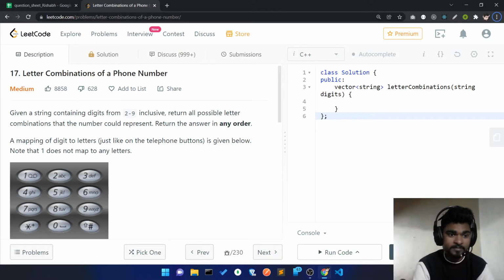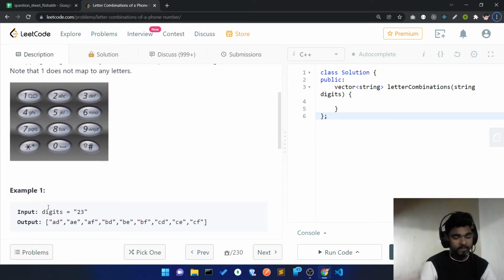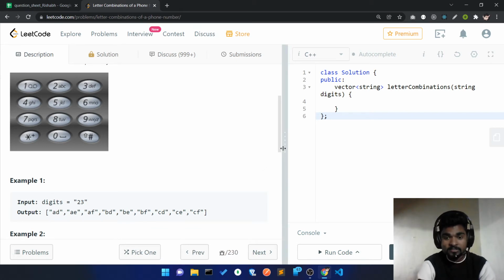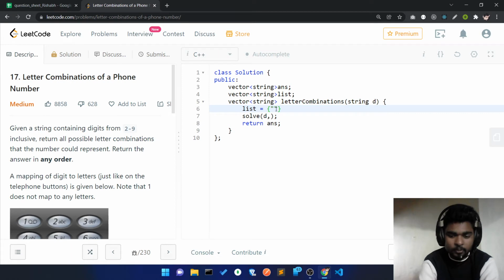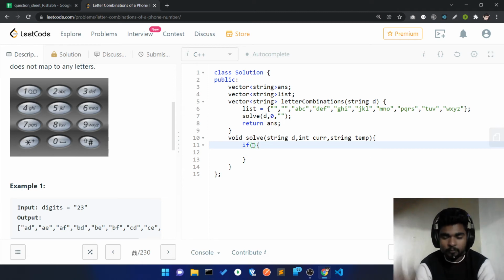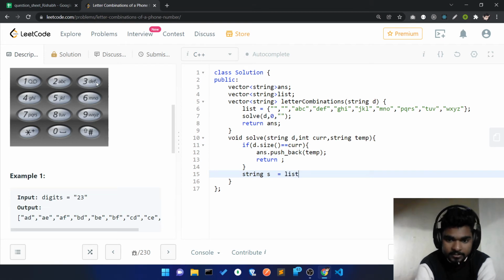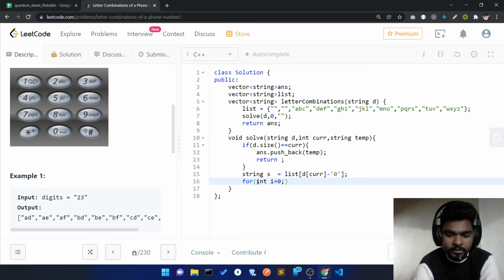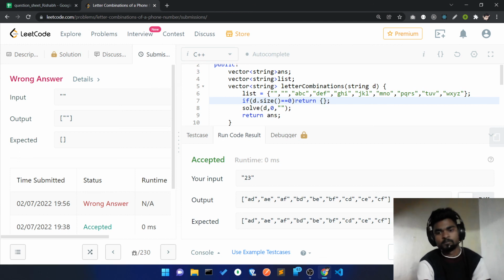Letter Combinations of a Phone Number | Recursion and Backtracking